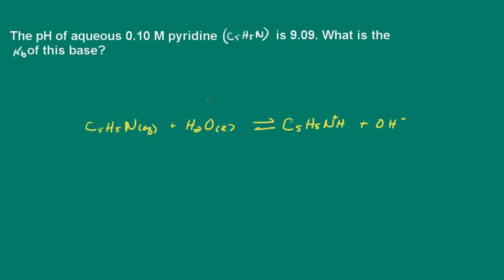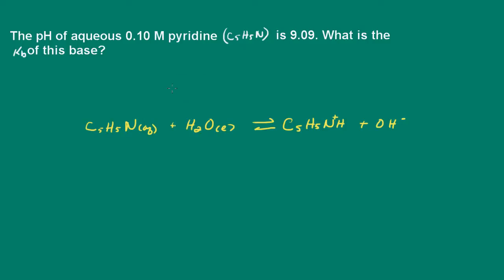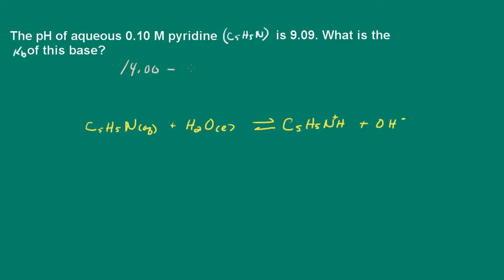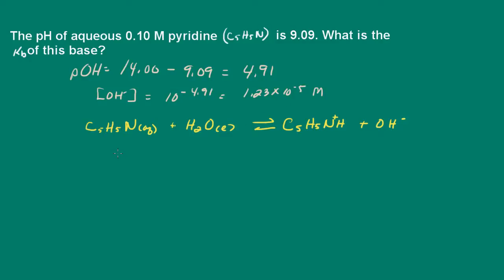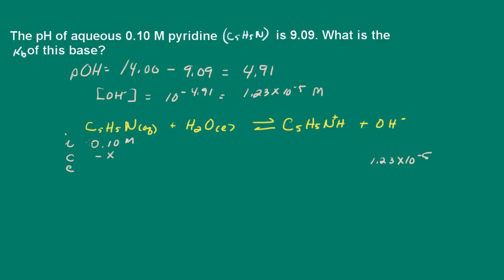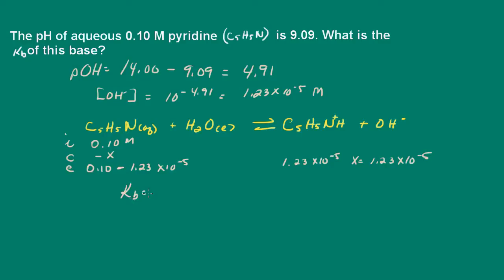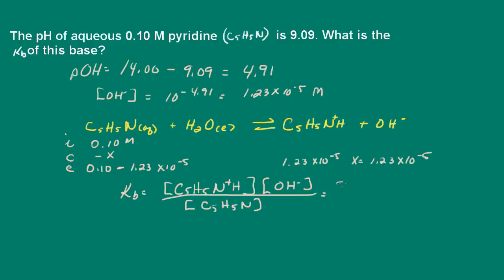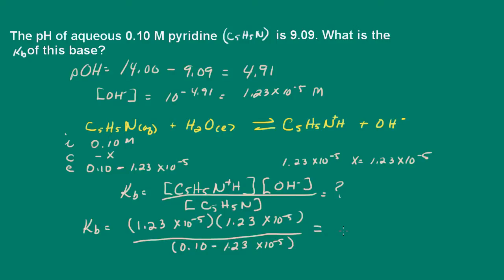Calculate the Base Dissociation Constant, Kb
Calculate the base dissociation constant, Kb, if given the pH of an aqueous solution of weak base Educational